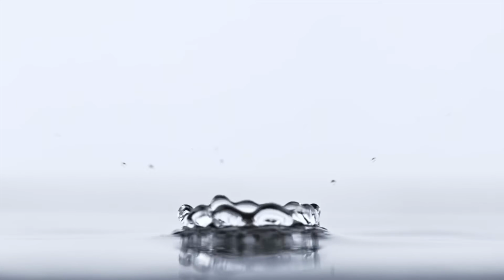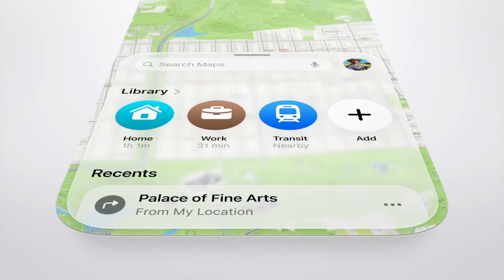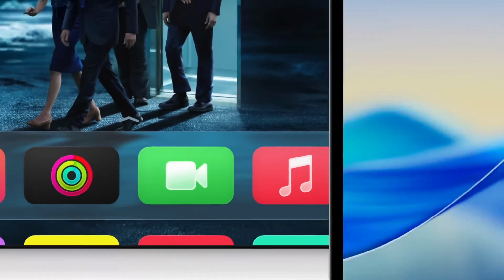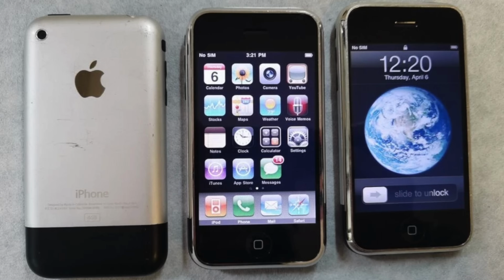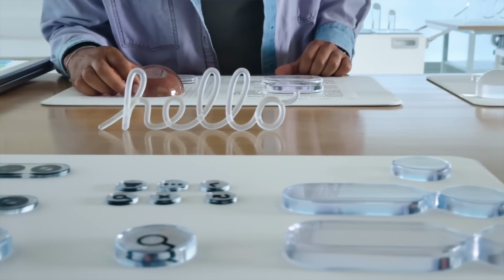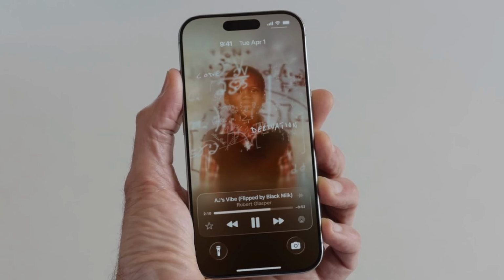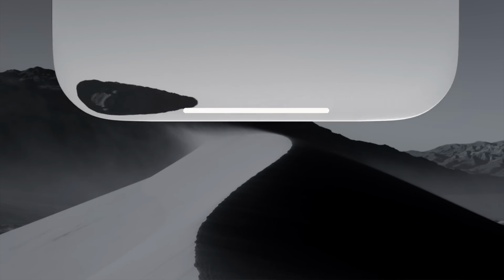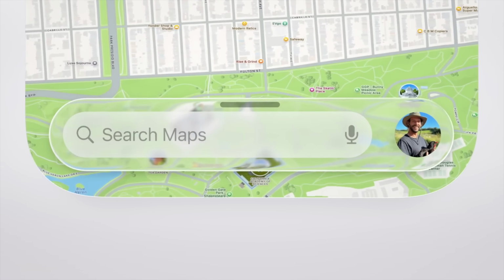Apple Just Changed Design Forever (iOS 26 Explained)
Apple Just Changed Design Forever. But before we dive in... huge thanks to Insta360 for being part of this video! I’ve been using their new Flow 2 Pro gimbal, and it’s honestly wild how far phone stabilization tech has come.

If you’re into filming, content creation, or just want silky-smooth videos, this thing is worth checking out. Using my links also supports the channel at no extra cost to you, and that seriously helps me keep making better and better videos. Appreciate it!

Now back to the magic of iOS 26…